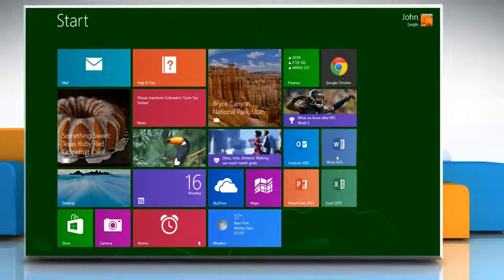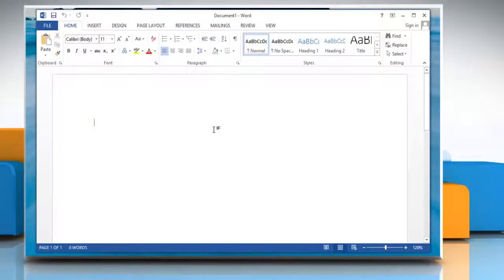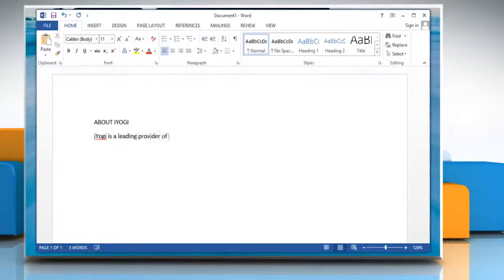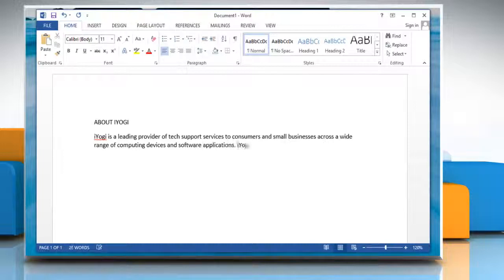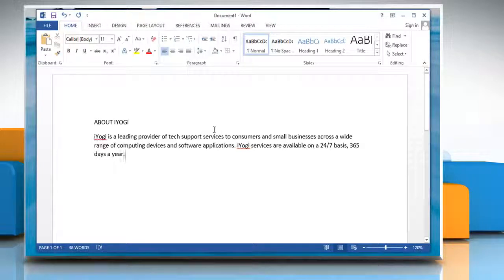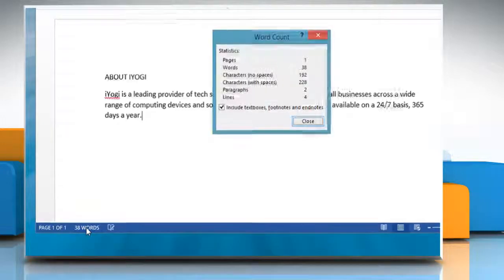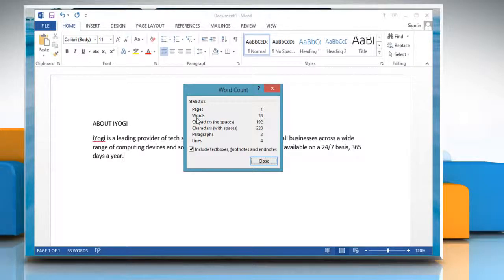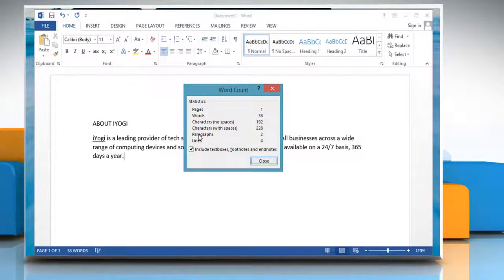How to get word count in a Microsoft® Word 2013 document on Windows® 8.1 PC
Want to get the word count in a Microsoft® Word 2013 document on Windows® 8.1-based PC? Watch this video and follow the steps.